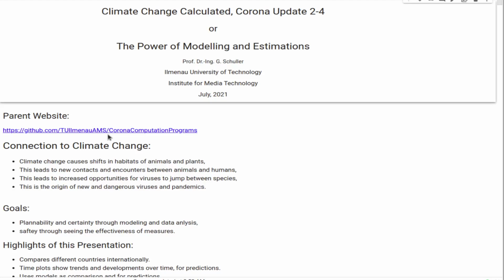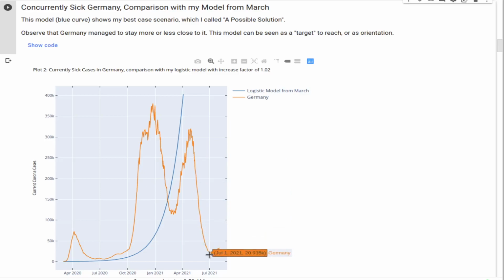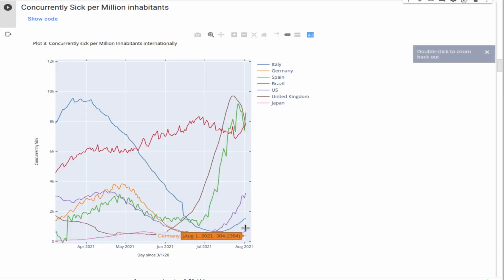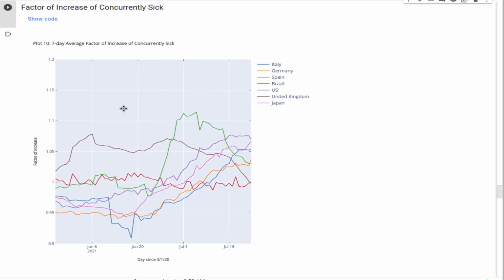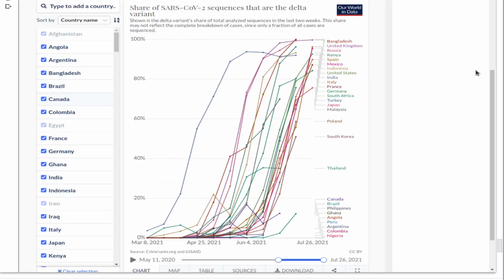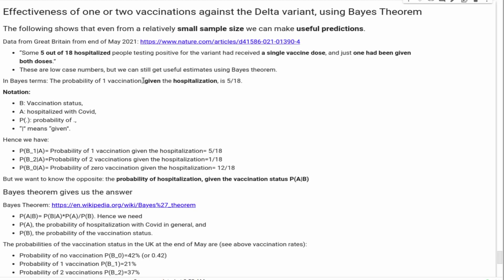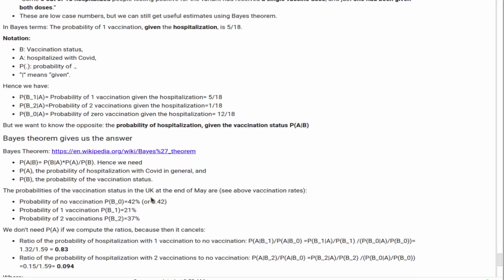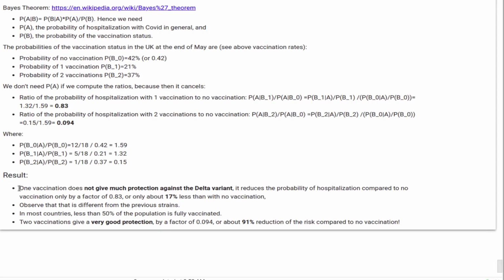Climate Change Calculated, Corona Update5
In this episode I show the spread of the Corona Delta variant in Germany, the UK, and the US, and use Bayes theorem to estimate the effectiveness of one and two vaccine shots compared to no vaccination.

It uses the Johns-Hopkins University online GitHub repository and ourworldindata.org, for the most up-to-date data.
The Jupyter Notebook of the presentation also runs in Google Colab, such that it can be modified or adapted in each browser.

Links for the video:
Github page of the programs and the notebook: